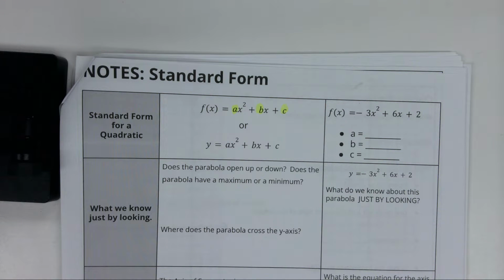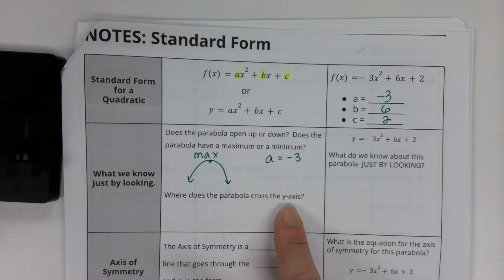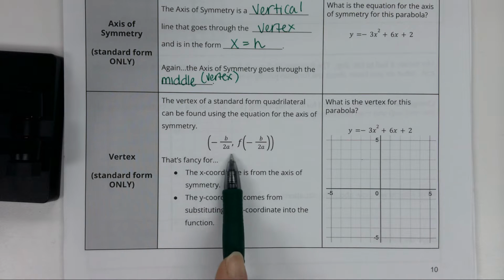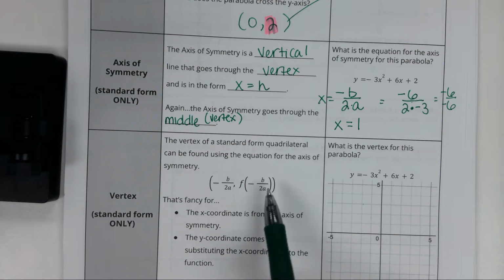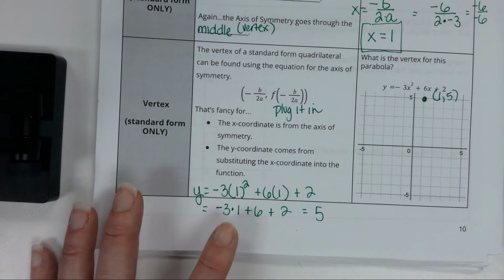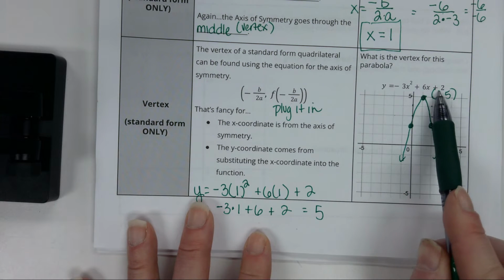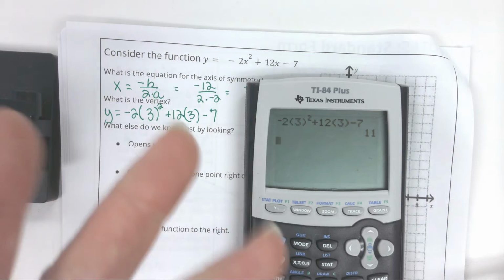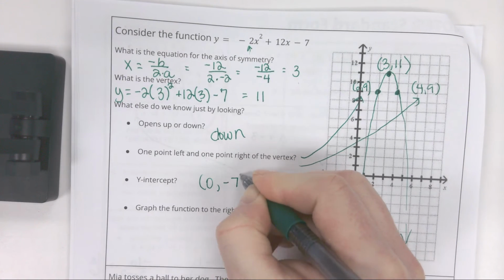Algebra 1 Quadratics in Standard Form